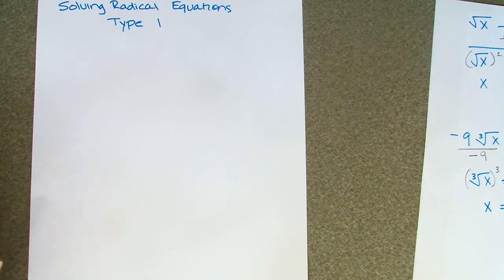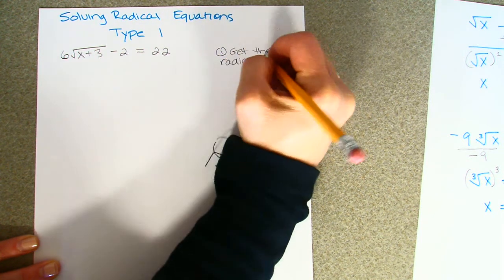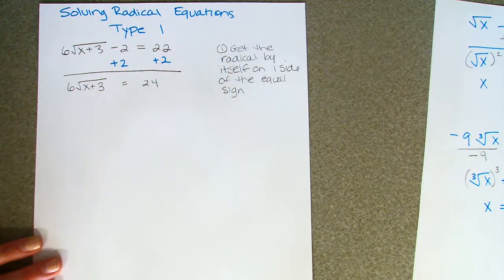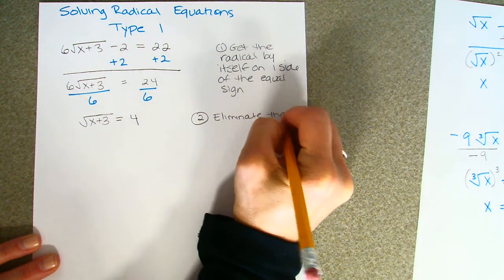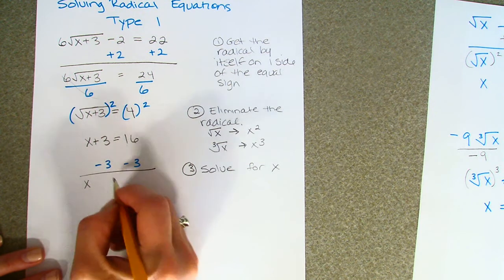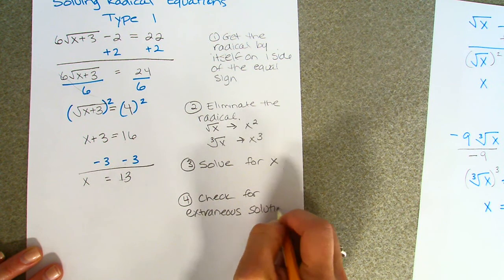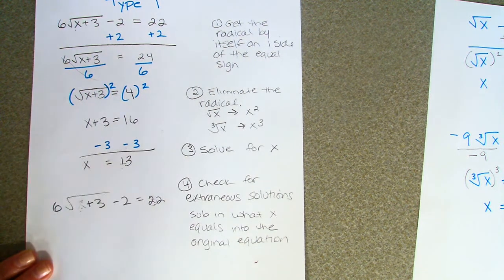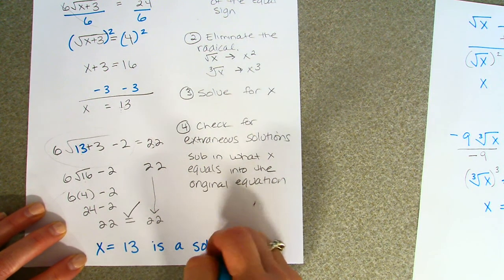Solving Radical Equations-Type 1